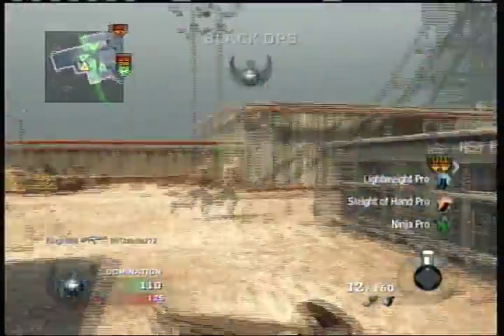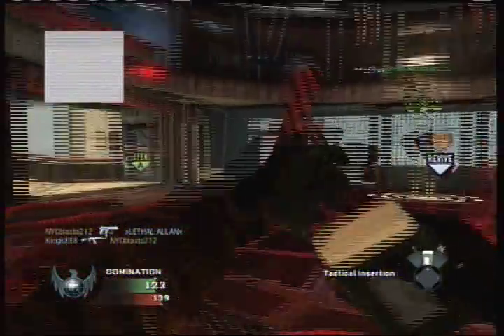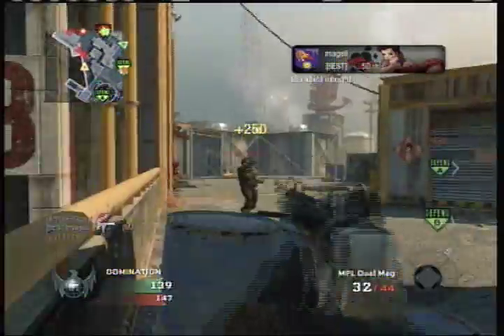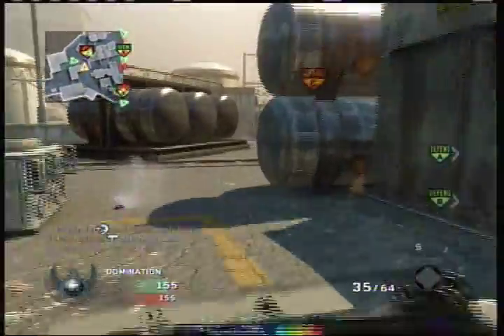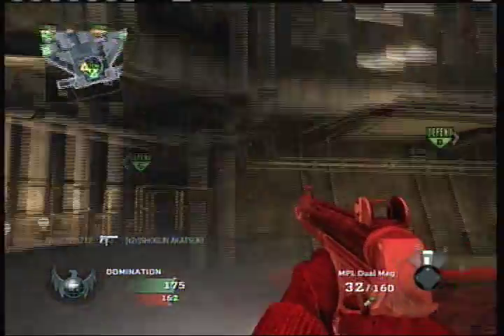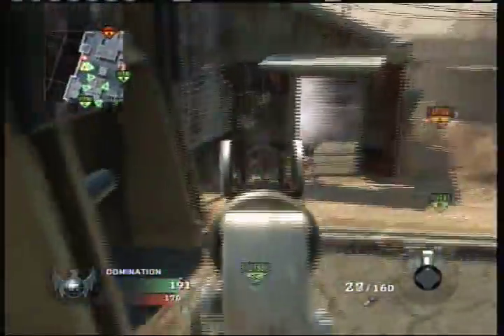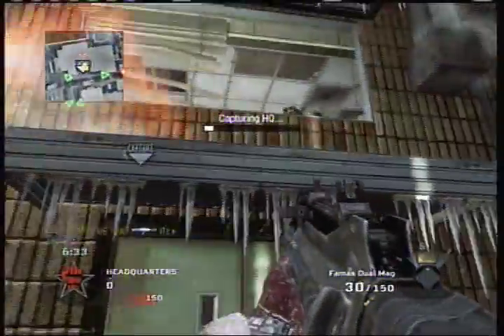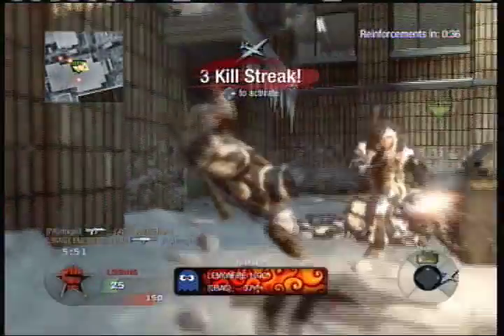MPL Launch Plus Bonus Clip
Here's a game I joined halfway in and got some dogs and changed the flow of the game. Plus a bonus clip of headquarters.